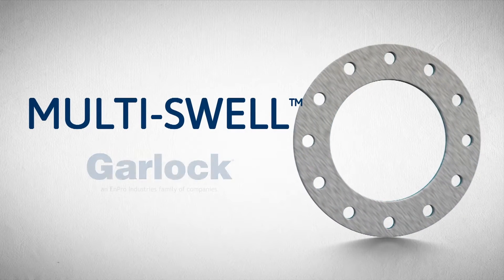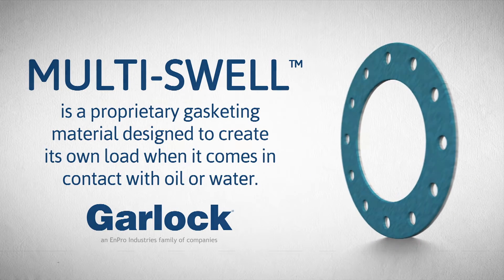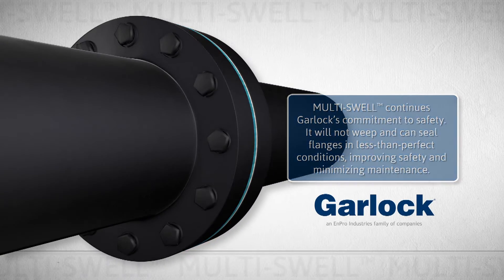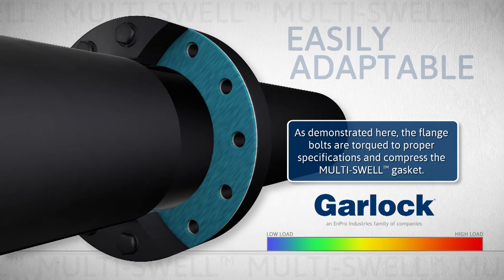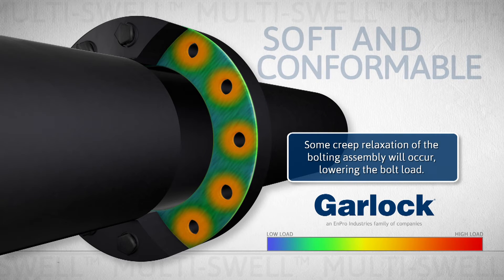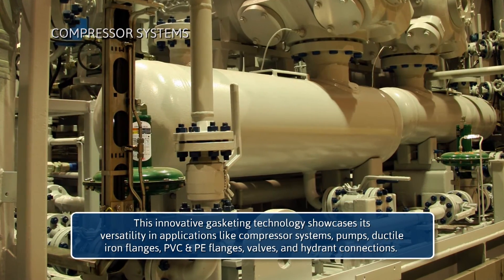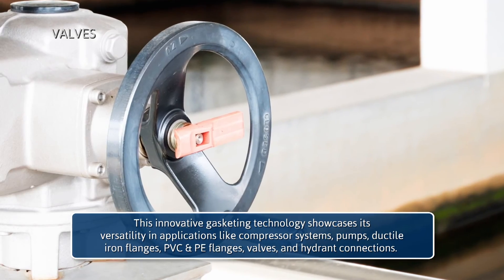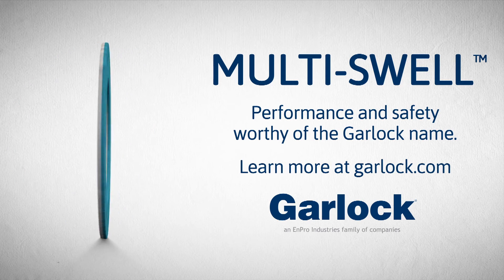Multi-Swell from Garlock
Multi-Swell is a proprietary gasketing material designed to create its own load when it comes in contact with oil or water.

Multi-Swell continues Garlock's commitment to safety. It will not weep and can seal flanges in less0than-perfect conditions, improving safety and minimizing maintenance. Multi-Swell gaskets are also NSF-61 certified for potable water and are ideal for wastewater applications.